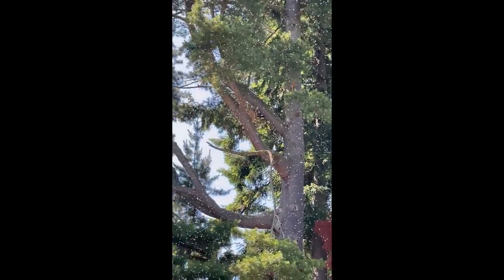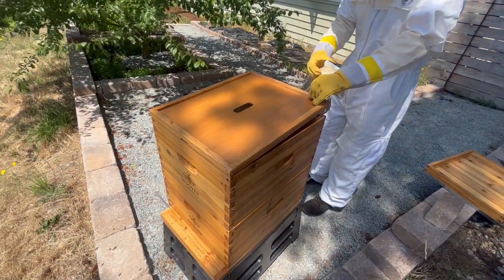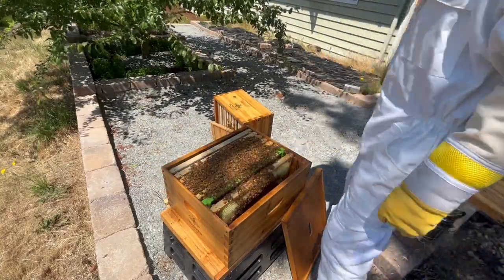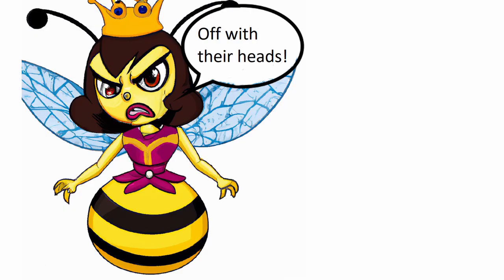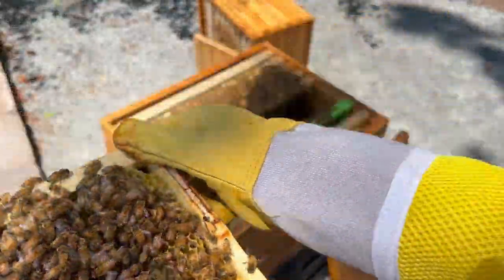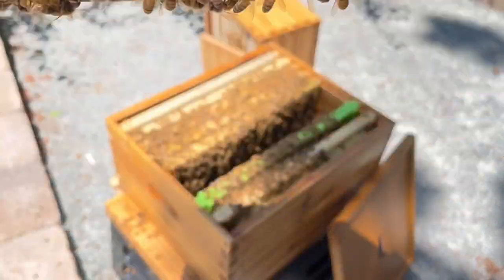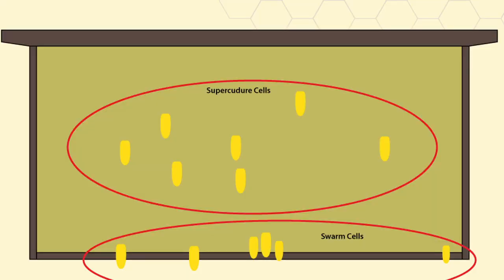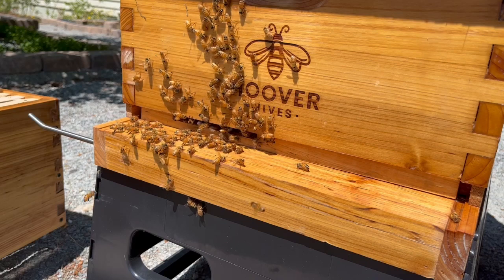Swarm Aftermath: What does it mean?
My bees swarmed while I was away, but it's unclear to me if it was an actual swarm, or if something else happened. I inspect the hive to try and gather clues, and figure out the truth.

Join me on my adventure of beekeeping, as I climb the learning curve and do my best to treat these bees right.

Bees were acquired from Woodland Bee Co. These are Italian bees. They came with the pollen patty included.

All bee gear I used:

Hive Stand

Bee Suit

Bee Gloves

Hive Tool

Bee Hive